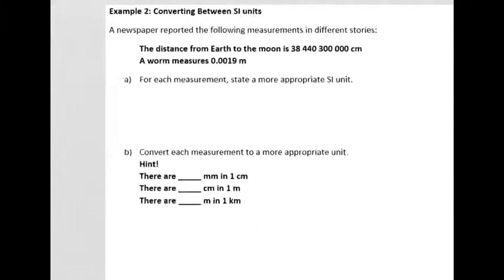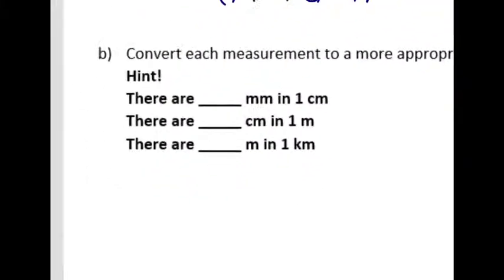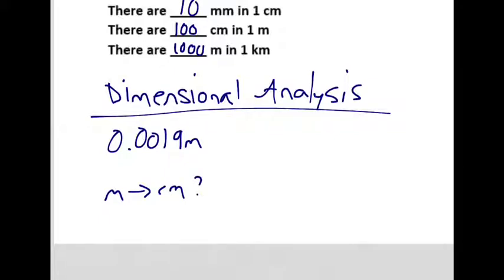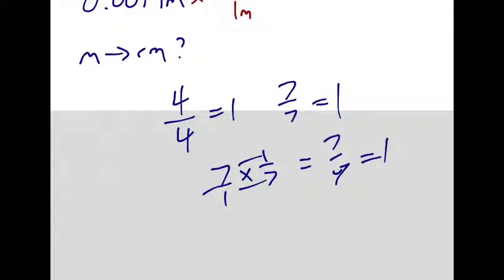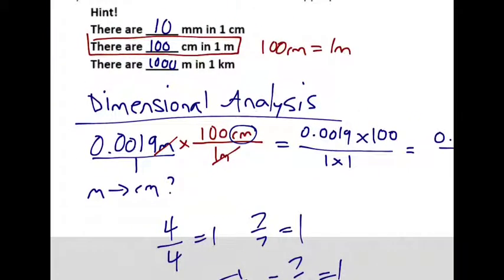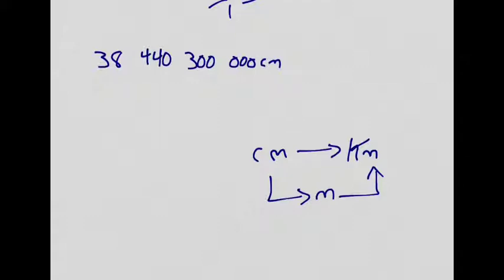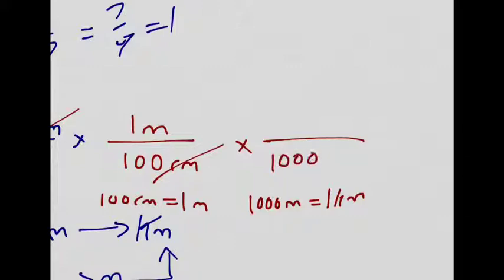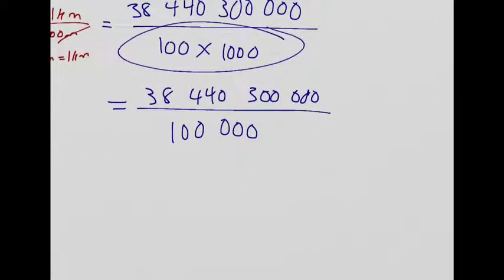1.1 | Example 2